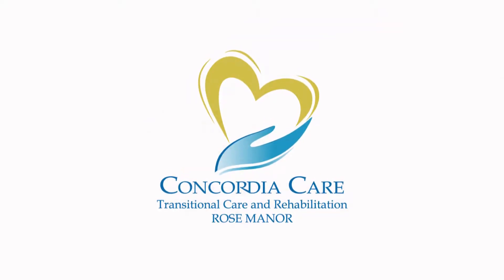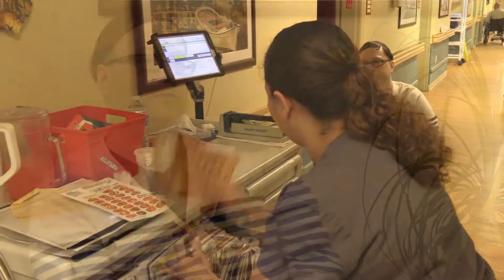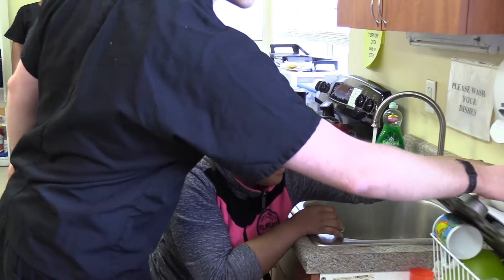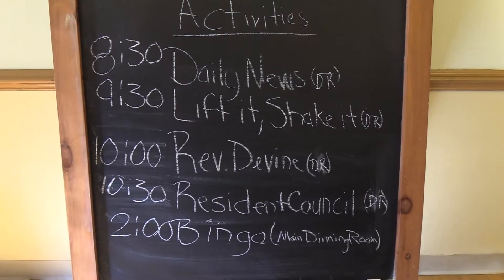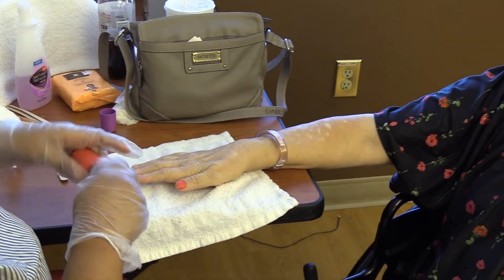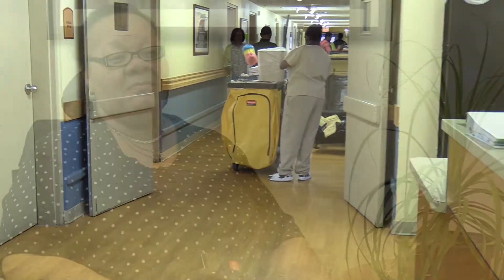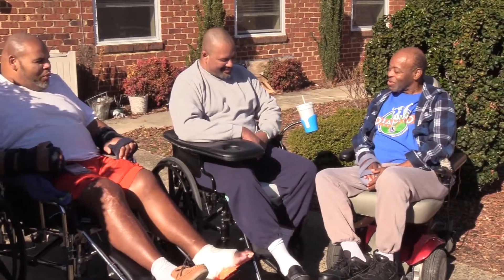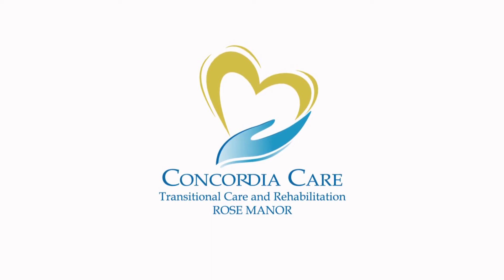Rose Manor Promotional Video